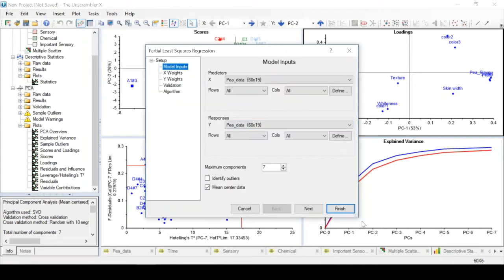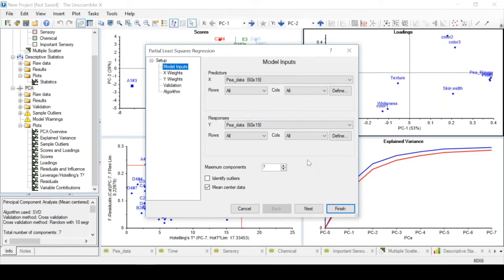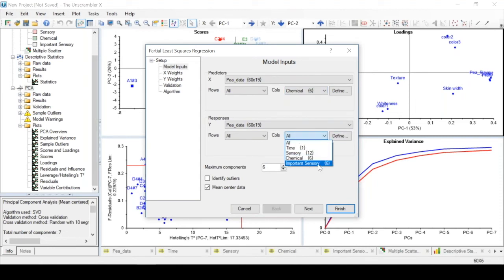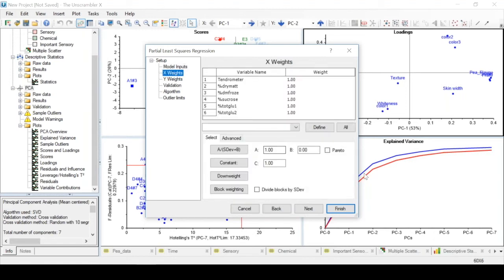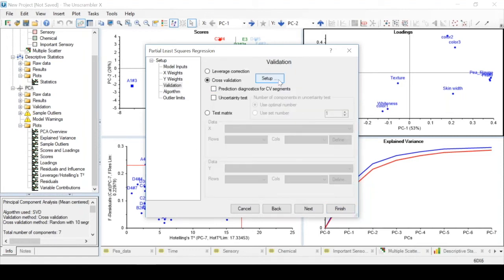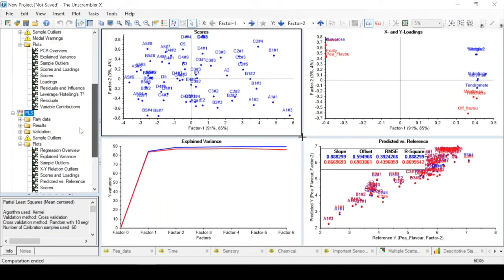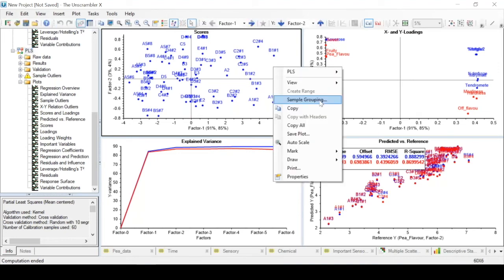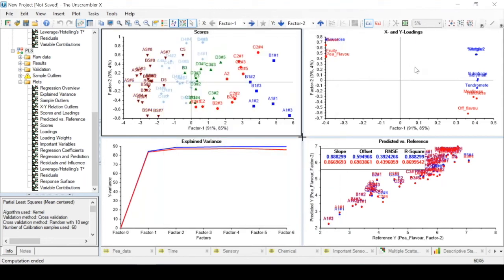Building a PLS model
This video shows how to perform partial least squares regression (PLSR) to build models for predicting one or more properties of interest (dependent variable Y) based on multiple predictor variables (independent variable X).